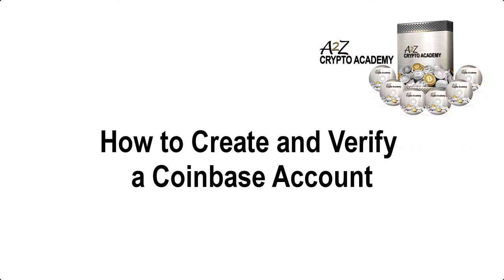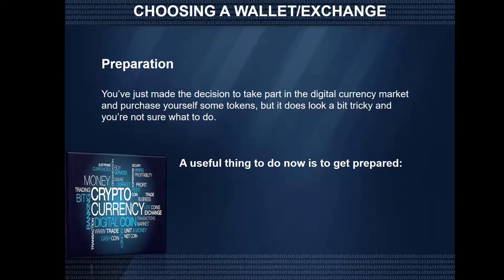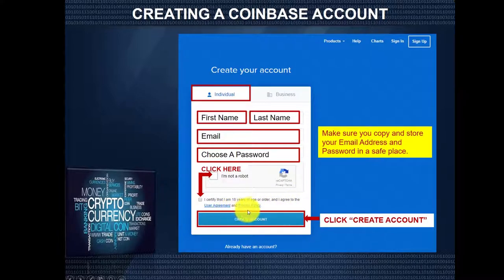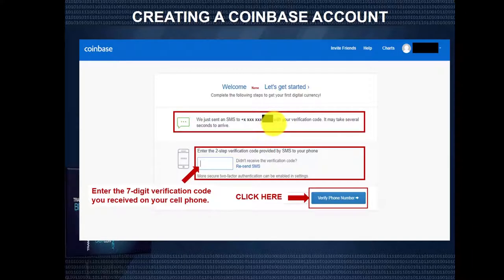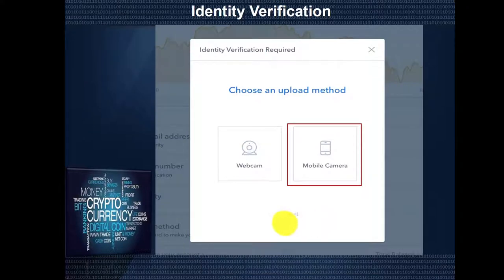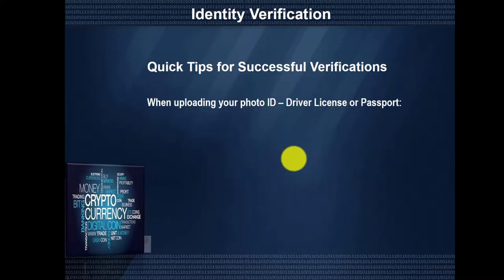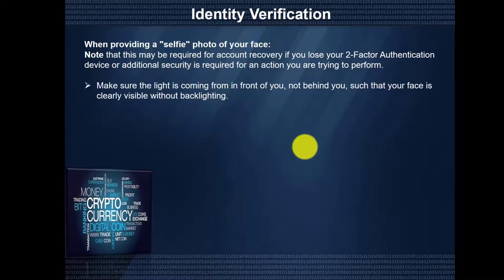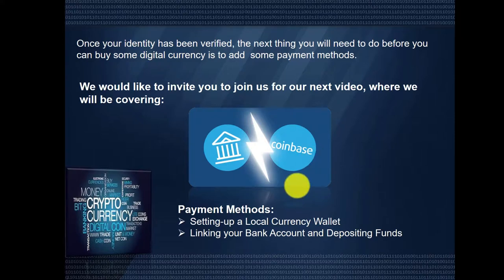Lesson_7 Artsina Coinbase Registering and Verifying your Account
How to Make the Perfect Cup of Coffee Every Time

What are the best VPNs for streaming?

What's new on Instagram

What Are You Waiting For? Time to Start Living

How to Survive a Zombie Apocalypse